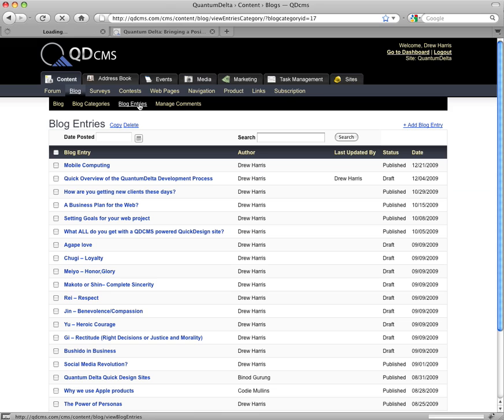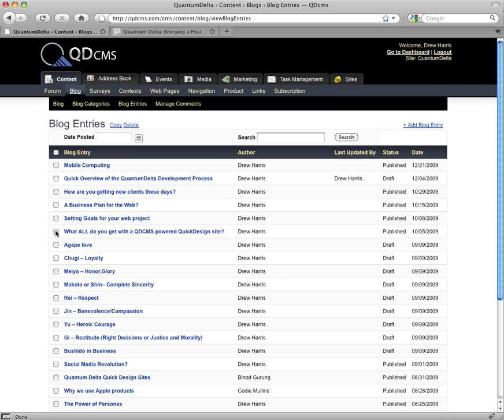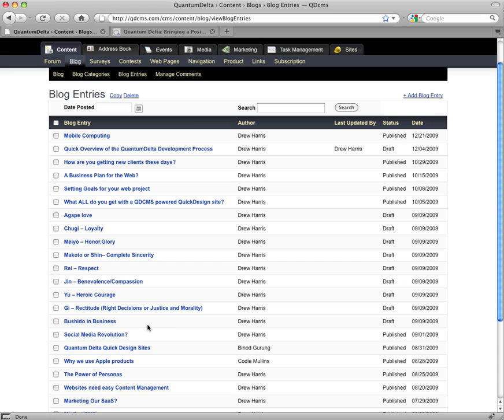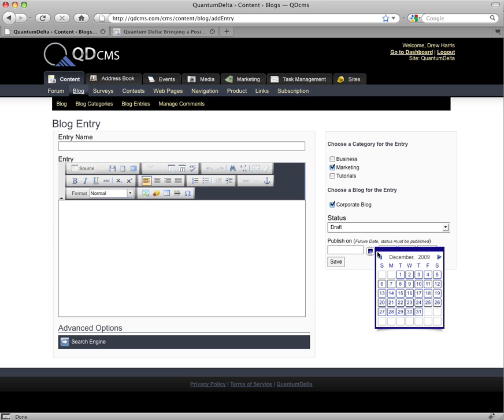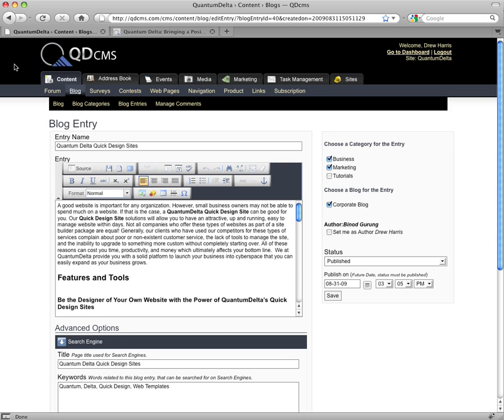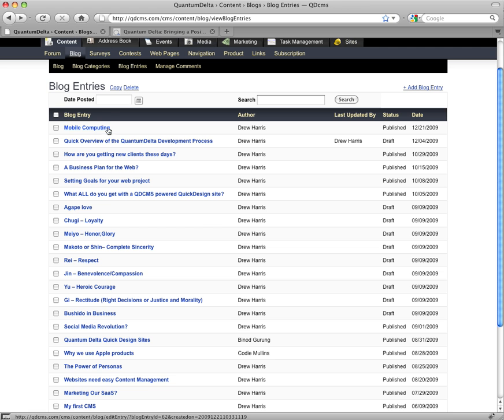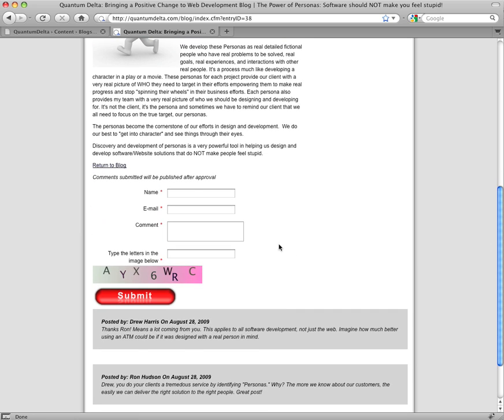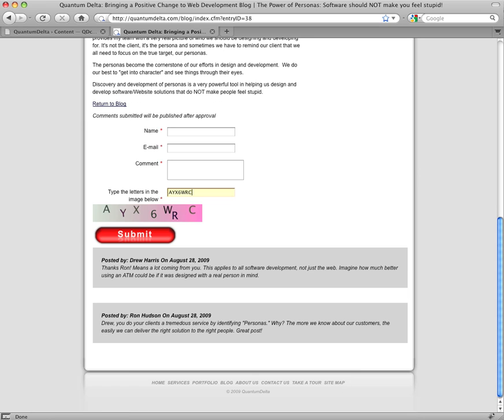QDCMS Blog Tutorial